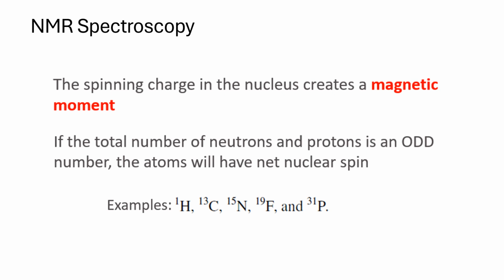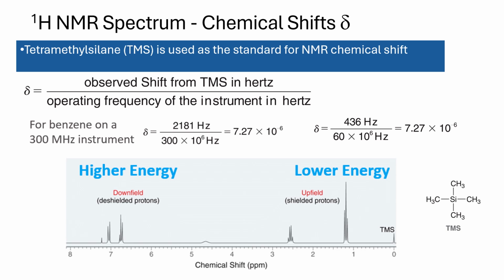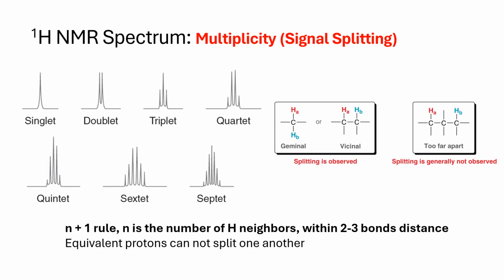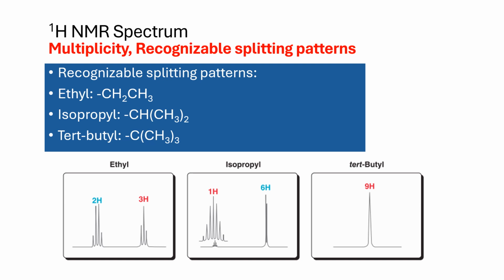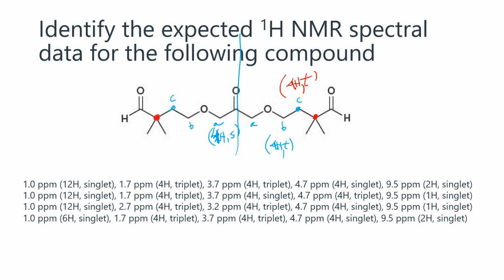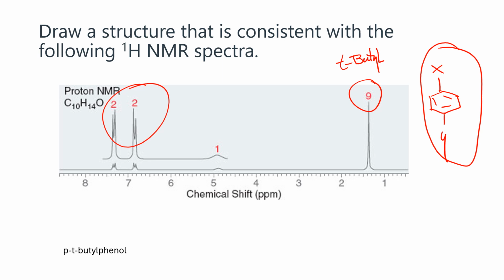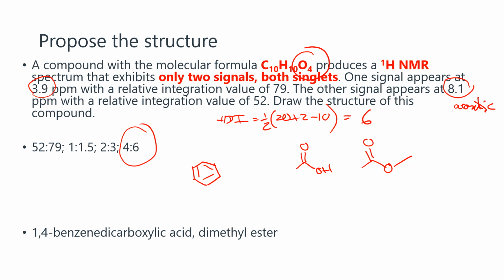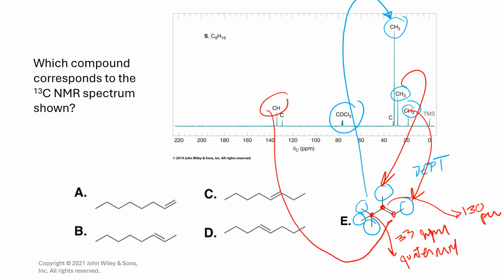NMR Spectroscopy, problem solving - Dr. Tania CS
Organic Chemistry II
1H and 13C NMR Spectroscopy Review.